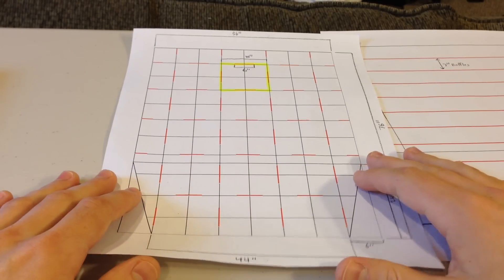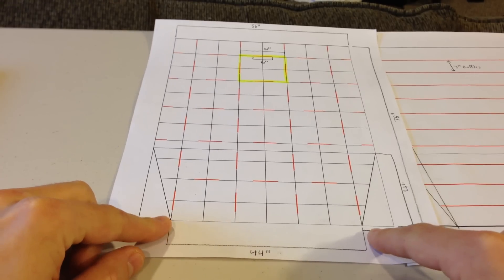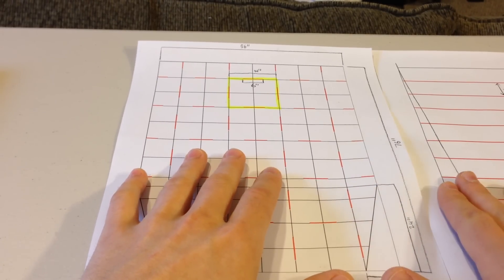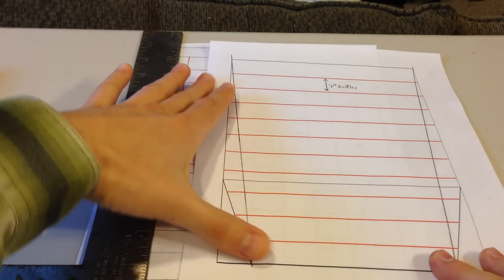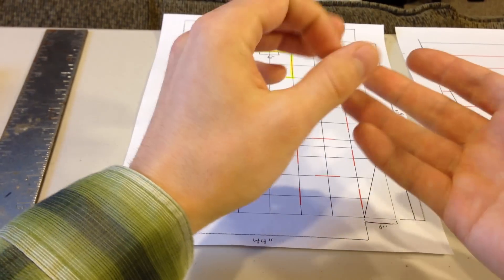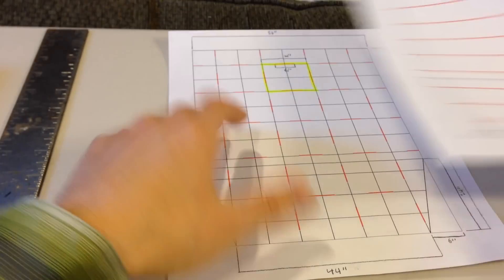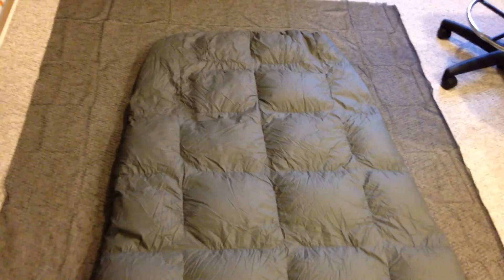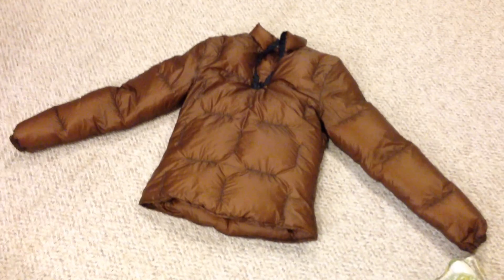DIY Gear Tips: Top Quilt Design Theory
Learn how to design and plan your next DIY top quilt. Building your own quilt is both cost effective and can save you a lot of weight off of your back.

Learn the basics of designing a top quilt (TQ) suited to your needs. More to come on this topic soon...